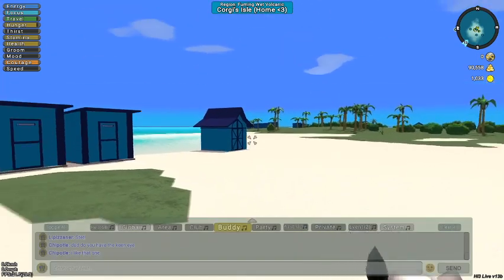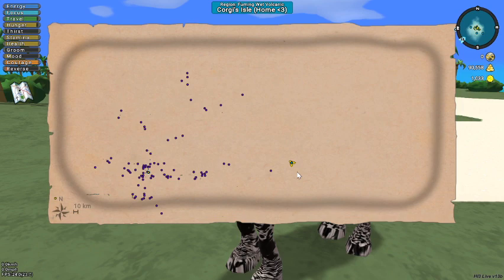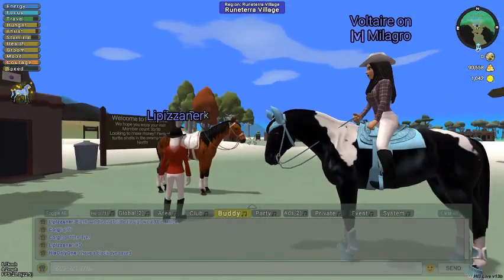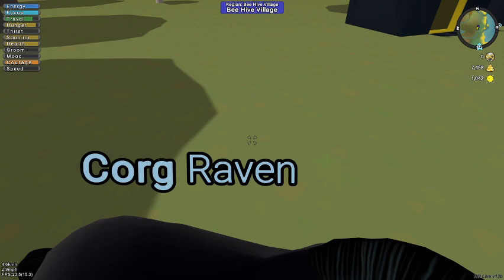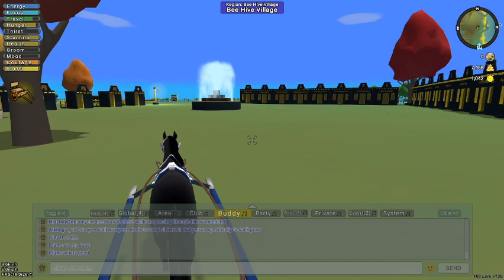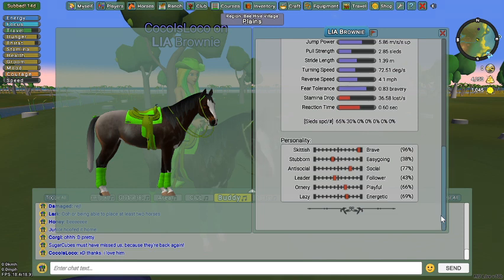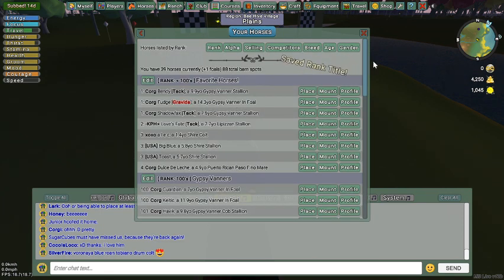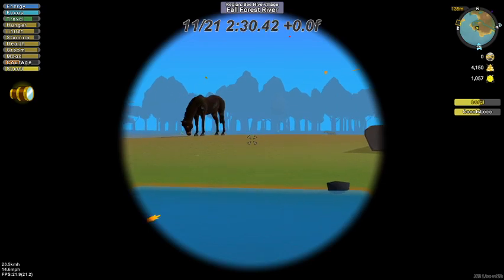An honest review: Horse Isle 3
So I've never done anything like this before but I am glad I did. This game has a lot of promise to it and I hope that the developers continue to work on it. People have been hard on it already but honestly, this game isn't even as half bad as they make it out to be. I do hope in the future that there is better graphics and more details to this game but as it is and it still being developed, its wonderful.

and a HUGE THANK YOU to the Horse Isle 3 development.
Everything you see in this video belongs to HI3 and their crew! Copyrights listed below!

If you sign up after seeing this video, use 520 as the player referral ID!

The Main Horse Isle Team involved in project:
Joe Schwebke: Background Biome Music Tracks
Shir Agami: Breed Definitions Designer, Research
Fara Shimbo: Horse Genetics Consultant, Artist
Lacy Kroll: Data Work, Patience
Chris Kroll: Programmer, Artist (WiseBlueBerry)
Miranda Durbin: Ideas, Judgements and Patience
Joe Durbin: Programmer, Director (Jor)